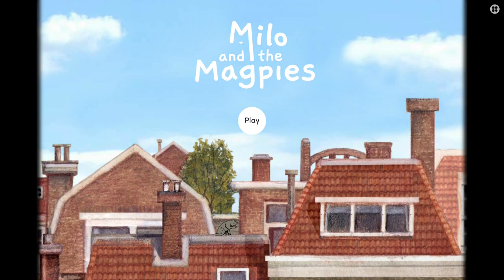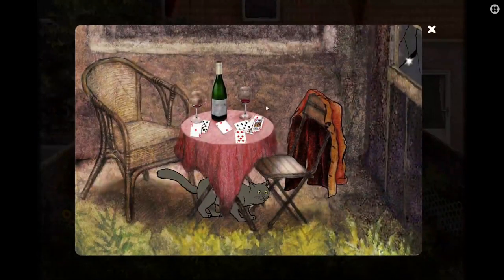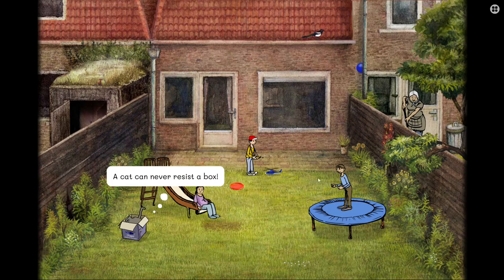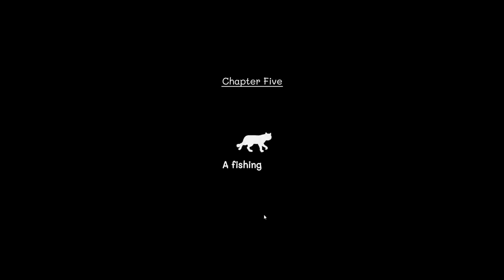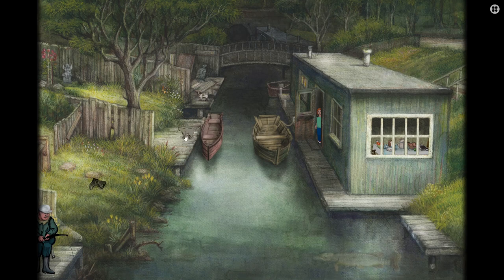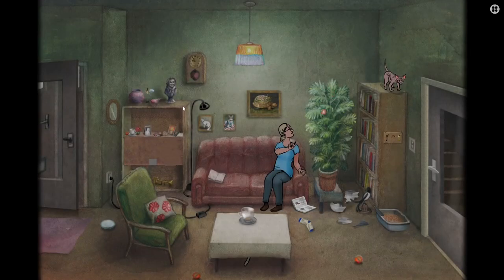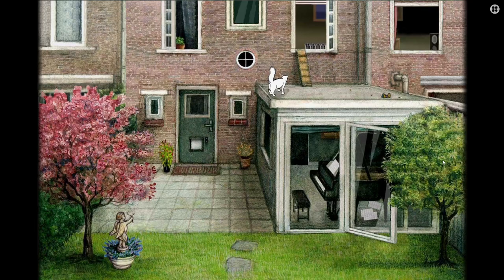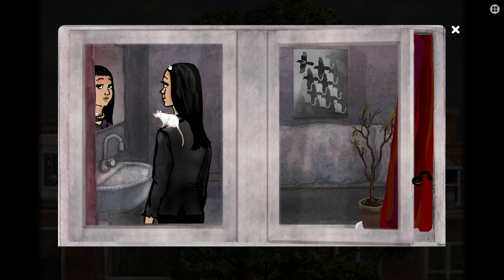Milo and the Magpies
A blind playthrough of this point-and-click adventure starring Milo the cat.